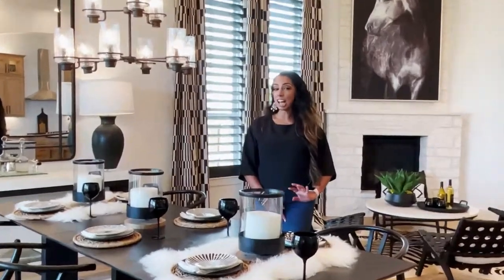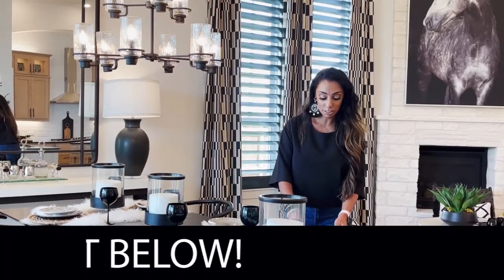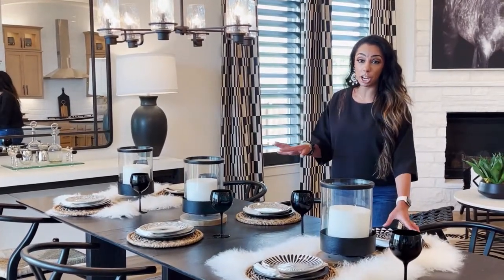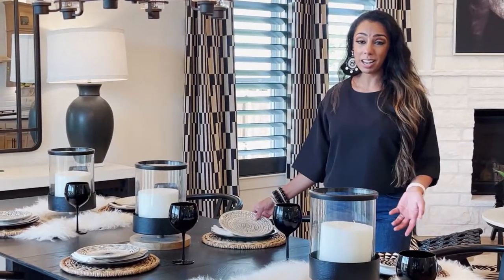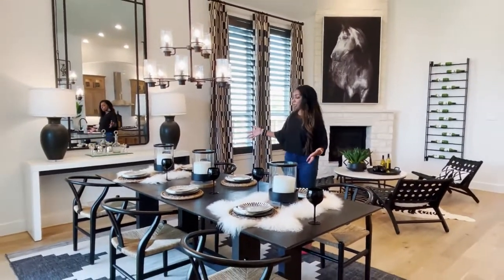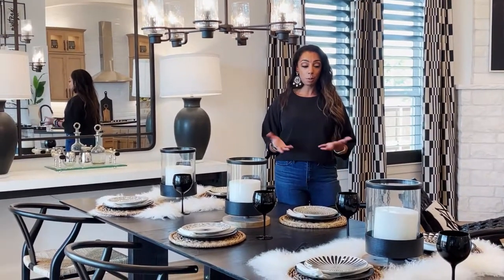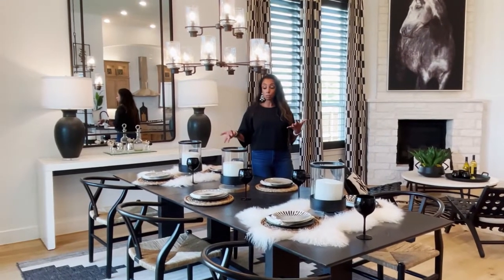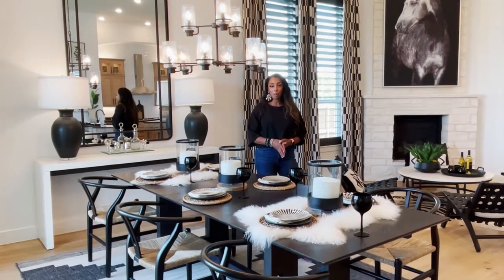TABLE SETTING ETIQUETTE | Talk Back Tuesday with Nancy Messiha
It's Talk Back Tuesday with me, Nancy Messiha!  Do you decorate your table?  Do you like everything to match, or look different?  Here's a great idea on table settings.  As long as the color scheme matches, the plates don't have to!  I love this design!  What do you think?

MY FAVORITES FROM AMAZON